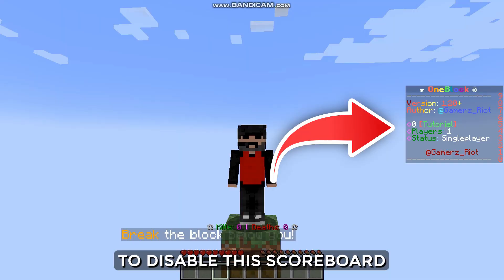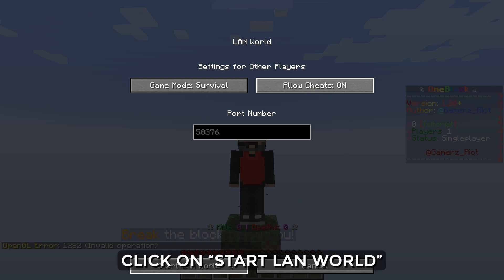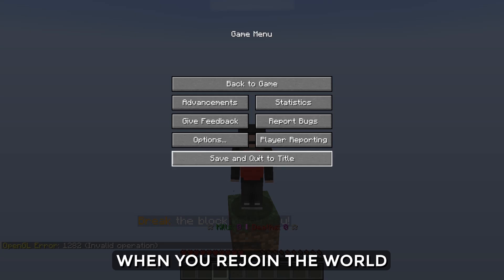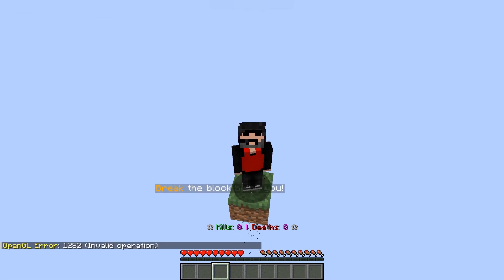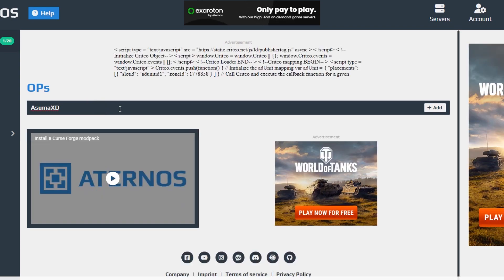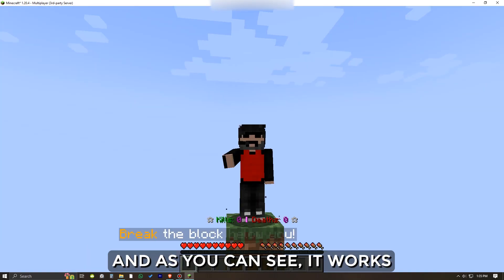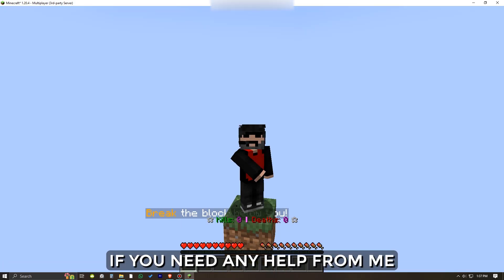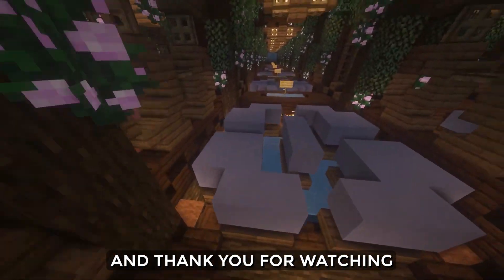How to DISABLE the SCOREBOARD in ONEBLOCK 1.20.4 Map in Minecraft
This is the latest video on how to play Oneblock 1.21.5 with friends, I've explained everything in detail so please just watch the entire video

How to DISABLE the SCOREBOARD in ONEBLOCK1.20 Map in Minecraft

In this video I will show you How to disable the Scoreboard in the ONEBLOCK 1.20.4 map in Minecraft , Make sure you watch the full video to avoid any errors But In case you get an error you can comment down below or  join my discord server and message me there I will help you out.

Command - "/scoreboard objectives remove Scoreboard"
Copy without the double quotes

Second Channel - @DrRed Walkthroughs

We are just getting started